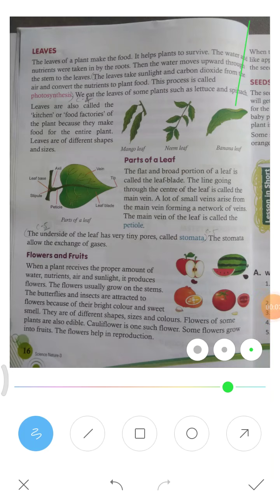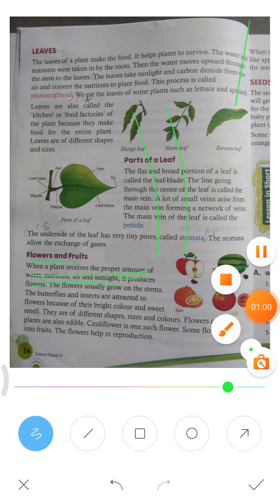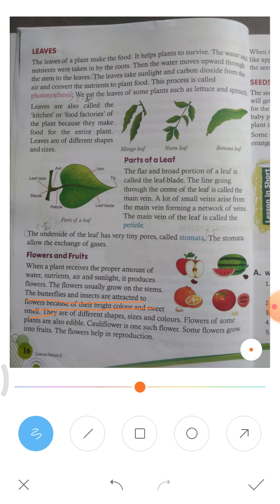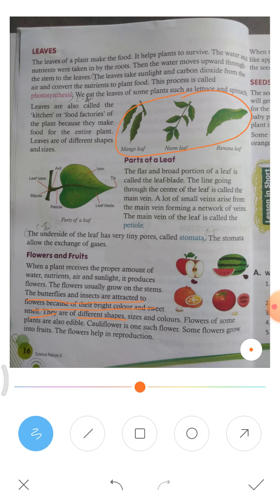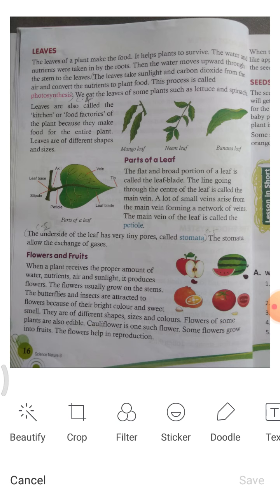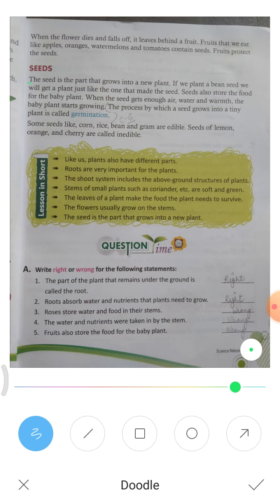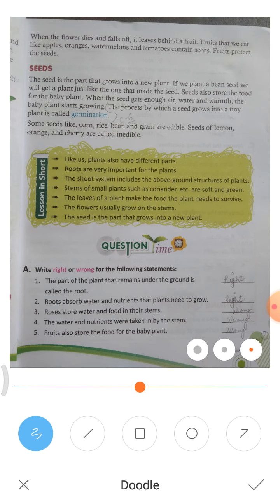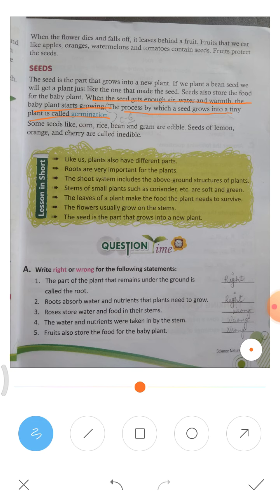Class 3rd Science Chapter 2 Plant Life (Part 2)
Plant part
*Flowers
Fruits
Germination of seeds